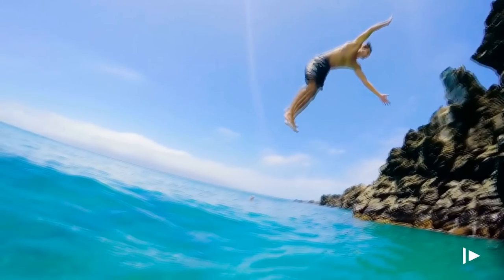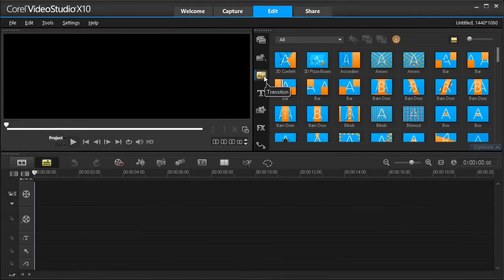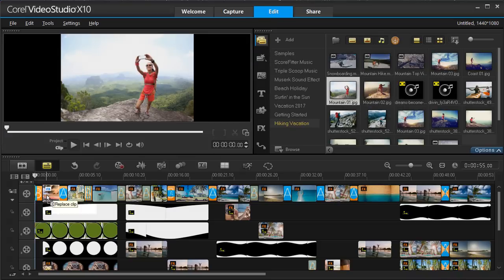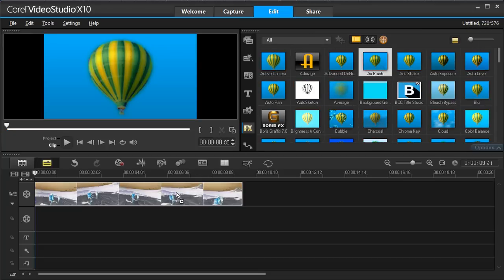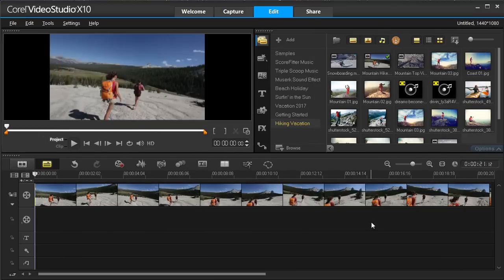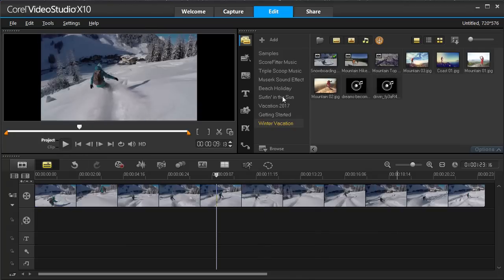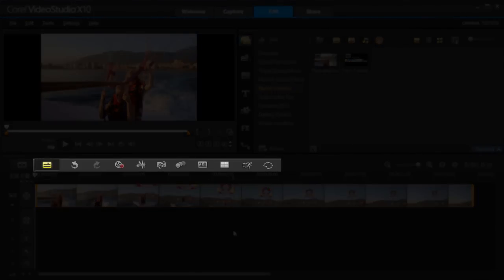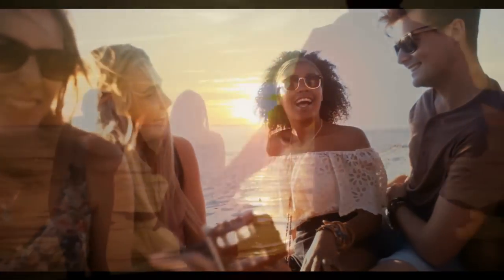Getting Started in VideoStudio X10 - Tutorial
From storyboarding to timeline editing, VideoStudio is fun and flexible, helping you develop your skills and create impressive videos. Make a movie in minutes with video templates, and add drag and drop effects to get the look you want. Combine photos, videos and audio on the multi-track timeline, and dive into a hands-on, creative editing experience.